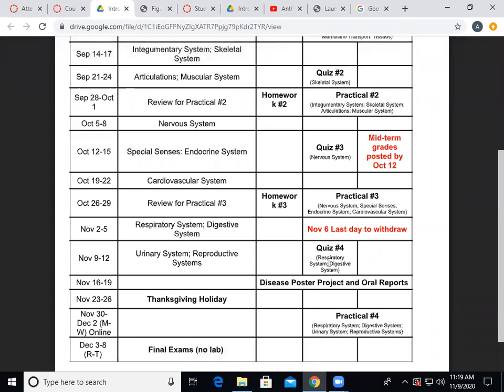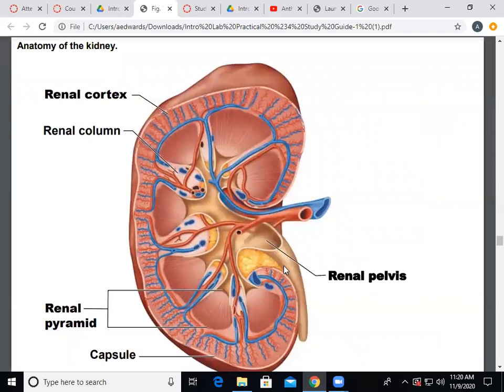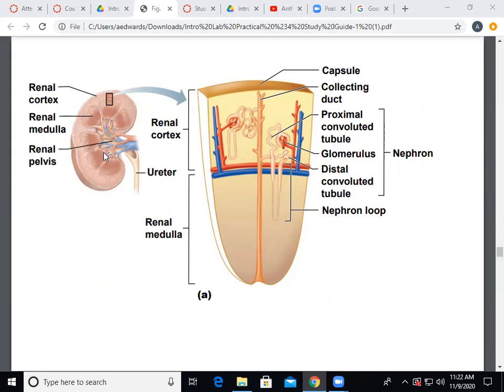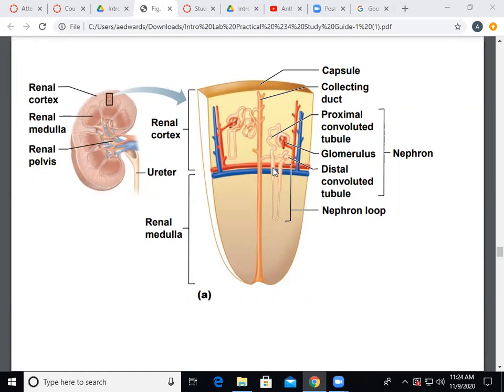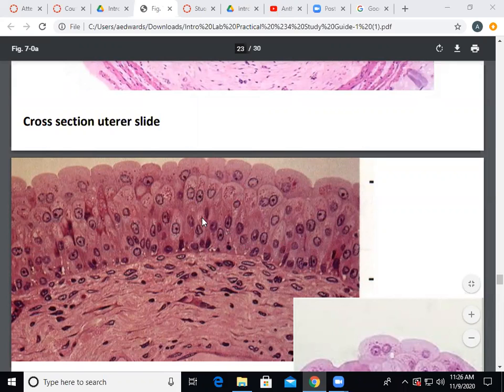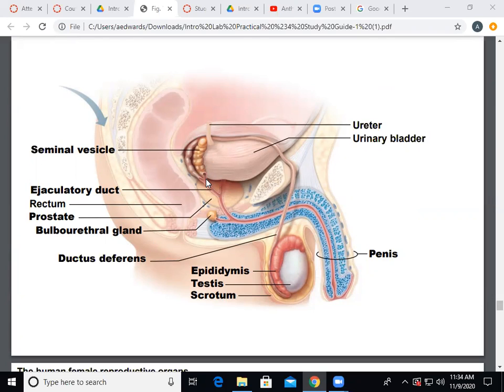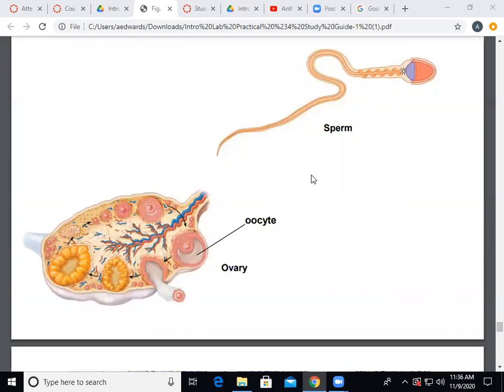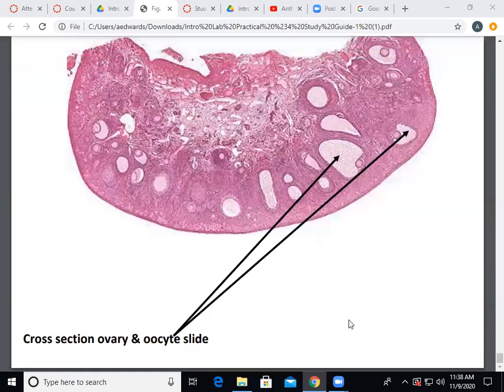Intro A&P Lab - Urinary System and Reproductive System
Urinary System
Kidney
Nephron
Ureter
Urinary Bladder
Reproductive System
Ovary
Uterus
Fallopian Tube
Cervix
Testis
Seminal Vesicle
Epididymus
Ductus Deferens